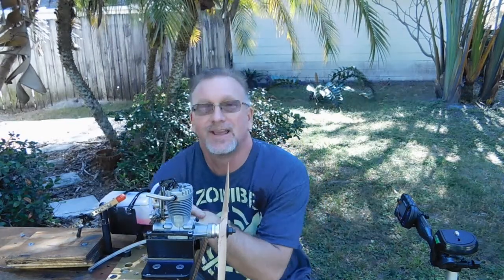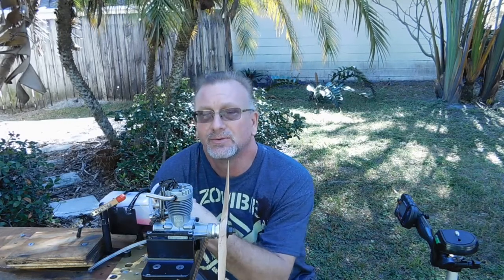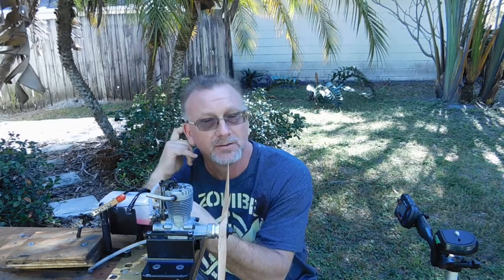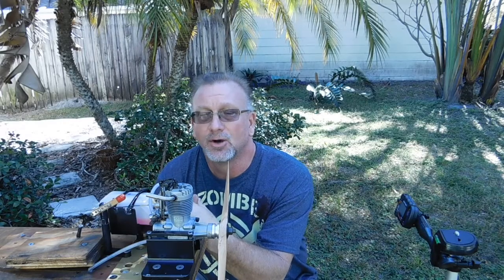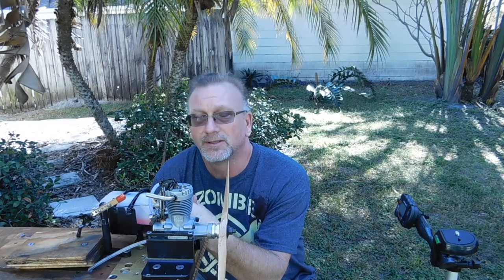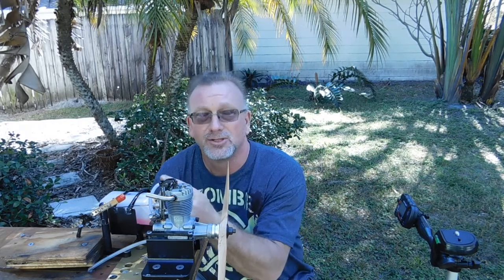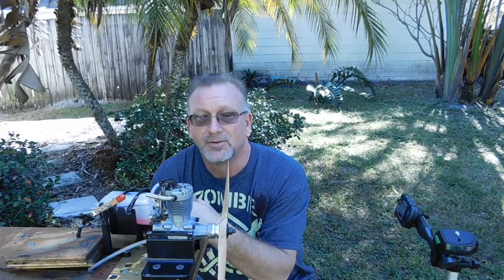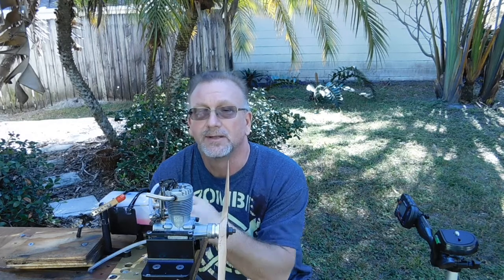OS FS-60 Customer Engine Run After Reassembly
Performance run after replacing all bearings.  Omega 5%, 12x6 wood, OS F plug.